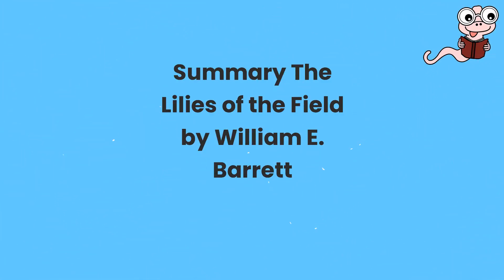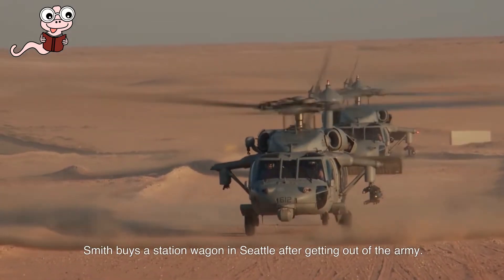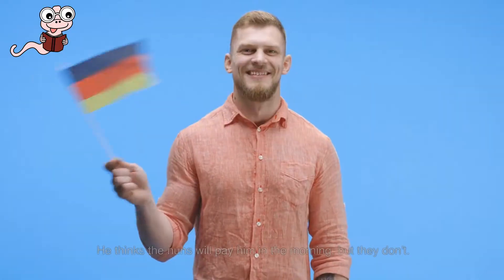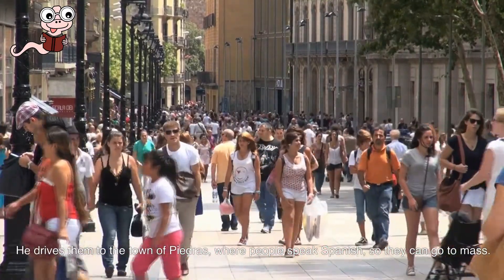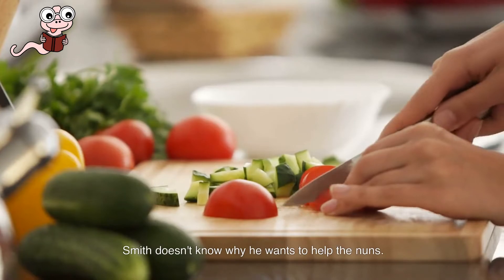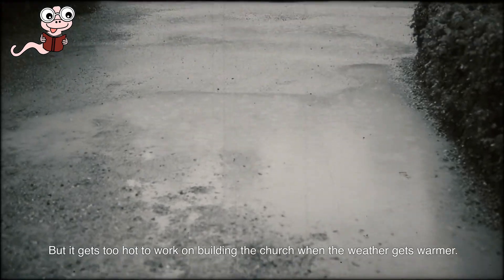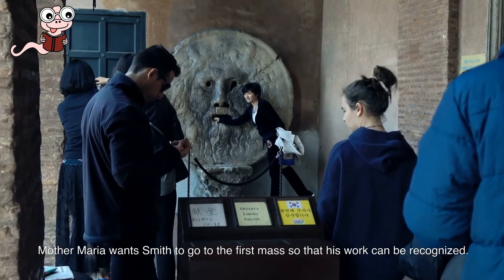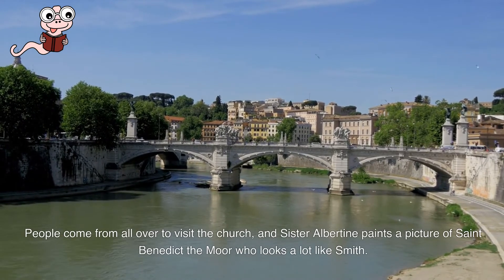A Book Summary of The Lilies of the Field by William E. Barrett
►►Copyright◄◄
Footage of products may be sourced from promotional materials.